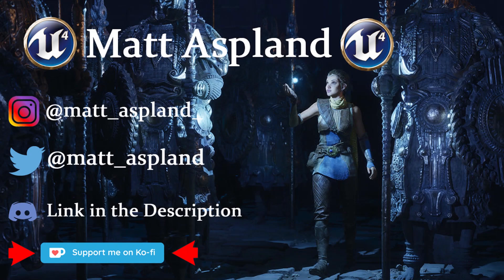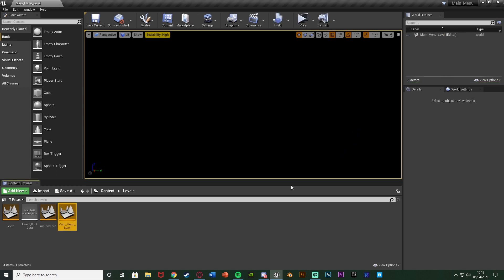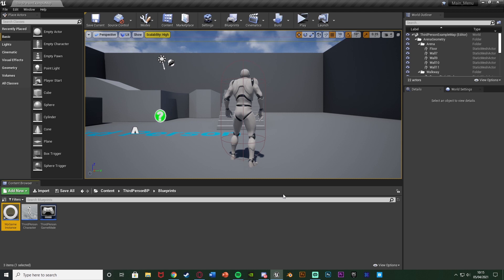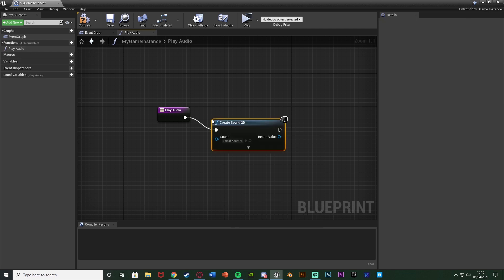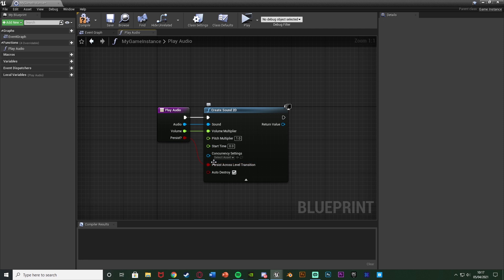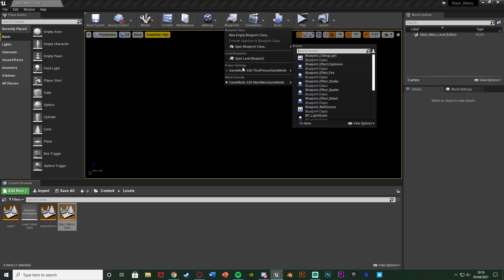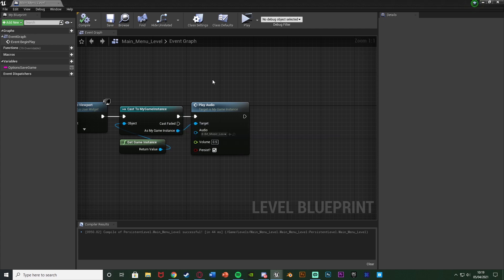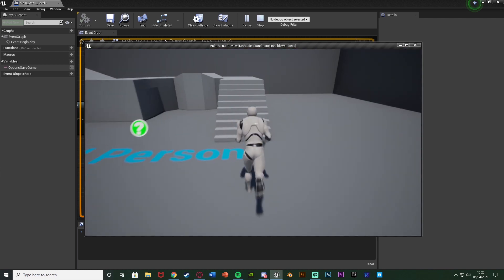How To Play Audio Between Levels | Music Across Level Transitions - Unreal Engine 4 Tutorial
Hey guys, in today's video, I'm going to be showing you how to play music across level transitions, so if you are playing music, or audio of any kind, and change levels, the audio will continue playing.

00:00 - Intro
00:24 - Overview
01:00 - Tutorial
06:19 - Final Overview
06:40 - Outro